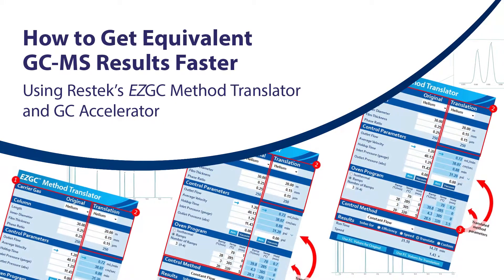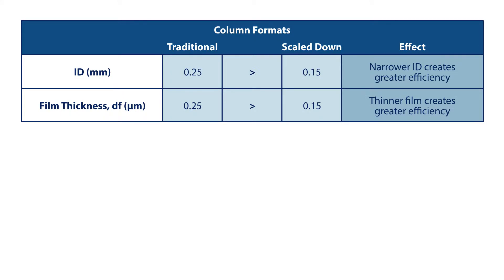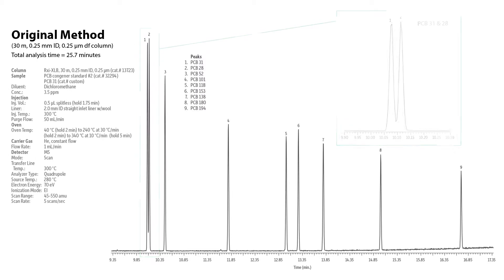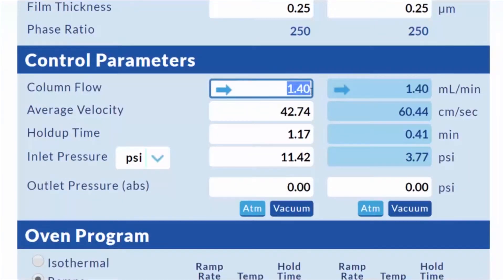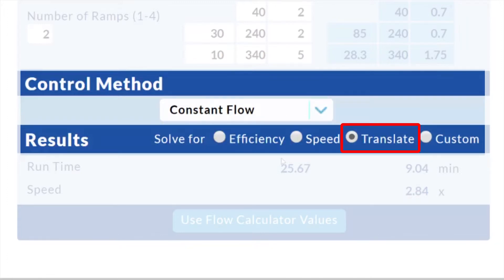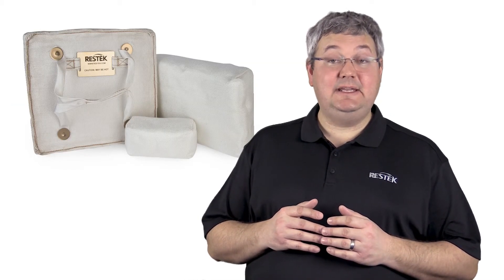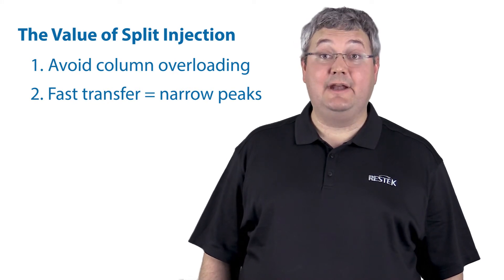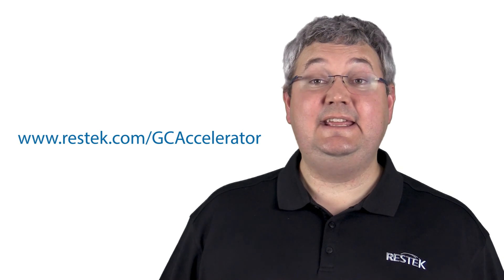How to Get Equivalent GC-MS Results Faster Using the EZGC Method Translator and GC Accelerator Kit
This video will show you how to adjust your run conditions when switching to a column with smaller dimensions for the purposes of reducing your run time. The combination of using a GC Accelerator oven insert kit and adapting an existing method to a scaled down, more efficient column using our EZGC method translator is a surprisingly simple means of speeding up your analyses to get similar results faster.

Additional Resources